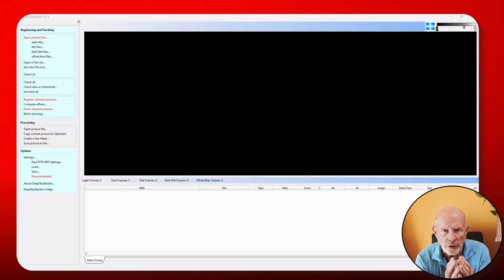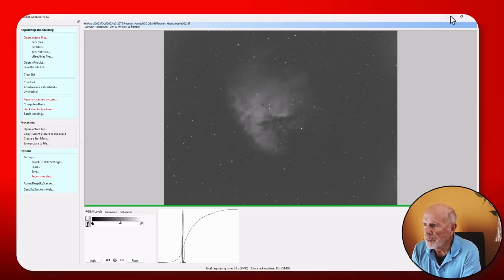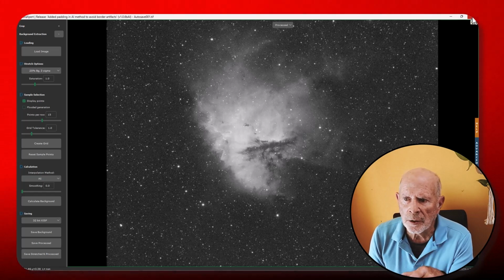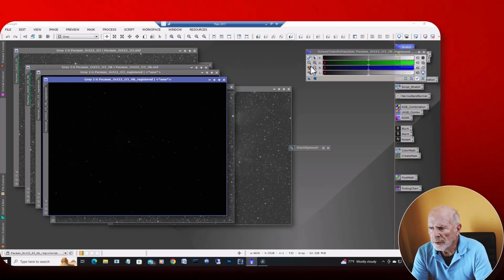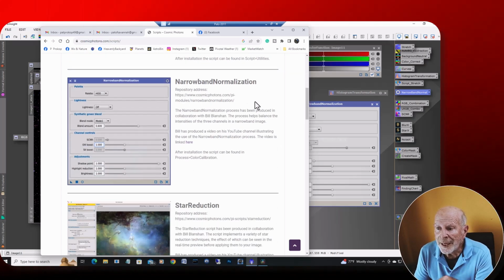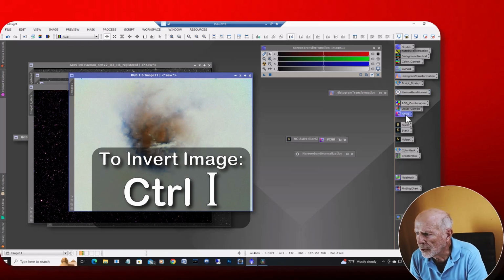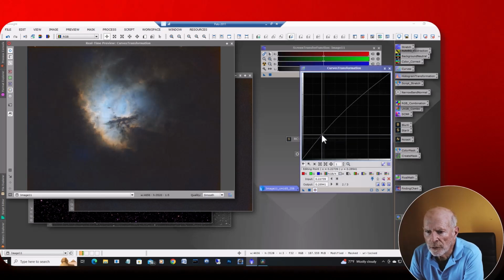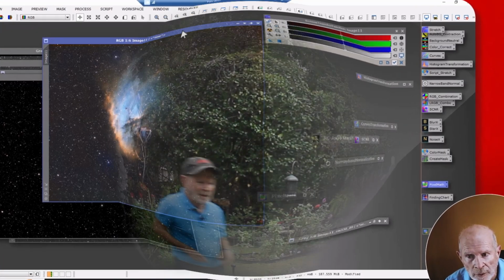Pacman Processing in The Hubble Palette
This is how I process my monochrome narrowband images into the Hubble color palette from start to finish.  This includes using the new gradient reduction product called "GraXpert" and using several new scripts developed for Pixinsight including "Narrowband Normalization".

Links to some of the products on my pages that are available from Agnea Astro.

Optolong L-eNhance Dual Bandpass Light Pollution Reduction Imaging Filter - 2"

Optolong L-eNhance Dual Bandpass Light Pollution Reduction Imaging Filter - 1.25"

Optolong L-Ultimate Dual Bandpass Light Pollution Reduction Imaging Filter

Optolong L-Quad Quadband Anti-Light Pollution Filter - 2" Mounted # L-QEF
Sky-Watcher EQ6-R Pro Computerized GoTo Telescope Mount (with Hand Controller) # S30300

Pegasus Astro Pocket Powerbox Advance Gen 2 Power Supply # PEG-PPBADV-GEN2

Pegasus Astro FocusCube 2 Focuser Motor - With Universal L-Bracket # FC2-UNIV

Links to the software:
Russell Croman RC Astro Plugins